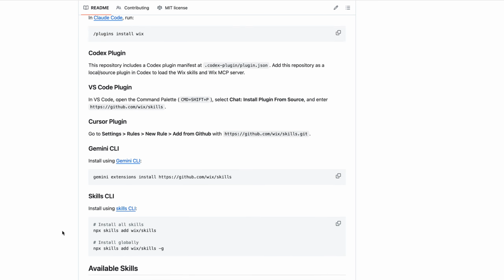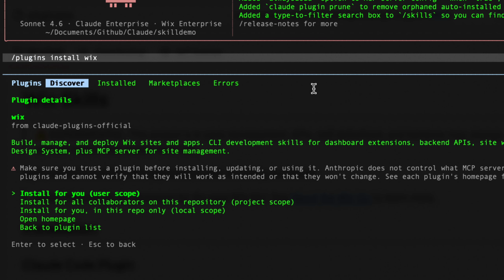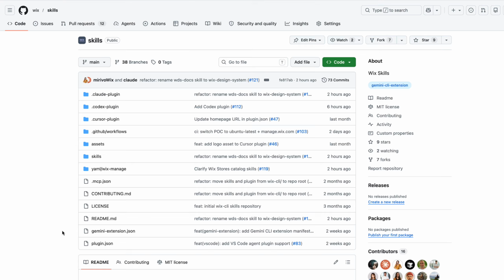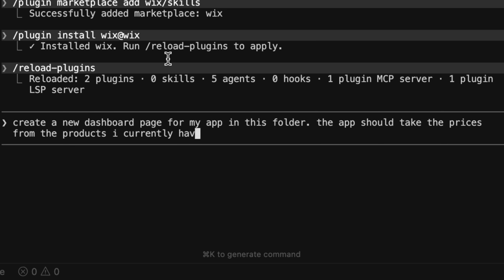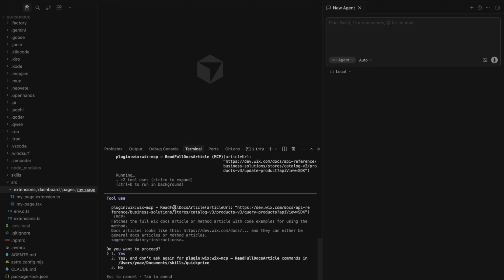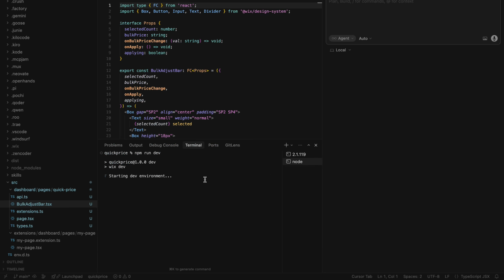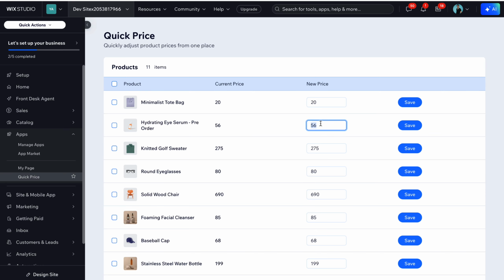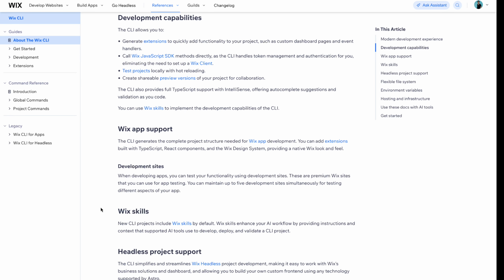Installing AI Skills for Wix CLI Projects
Wix Skills help external AI tools, such as Claude and Cursor, work with the CLI by providing the instructions and context needed to develop, deploy, and manage CLI projects.

In this video, we demonstrate how you can get started with using Wix Skills, which are automatically installed for all new CLI projects.

00:00 – Intro
00:19 – Claude Plugins
00:36 – Skills in Action